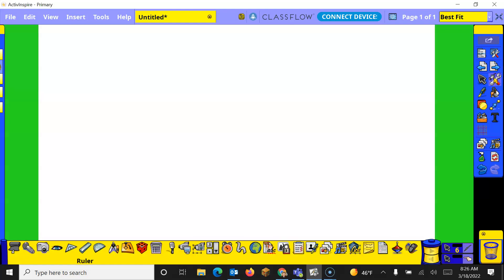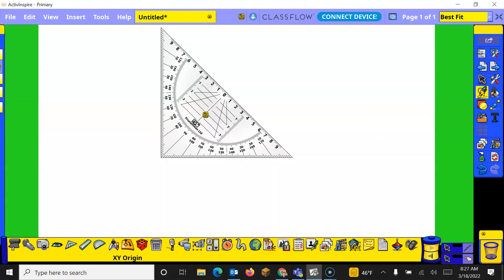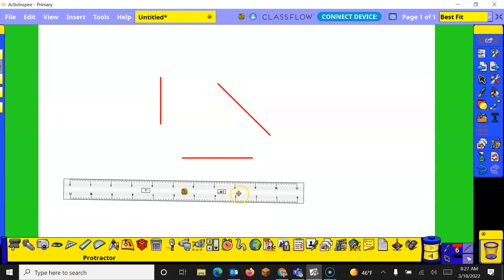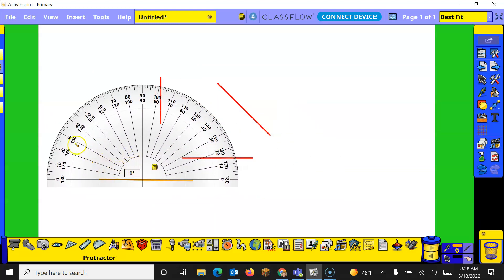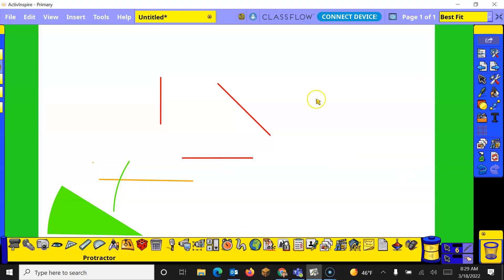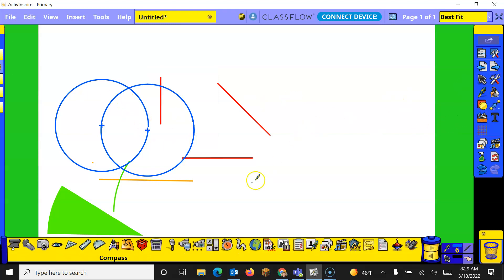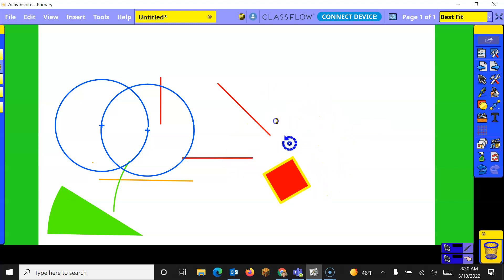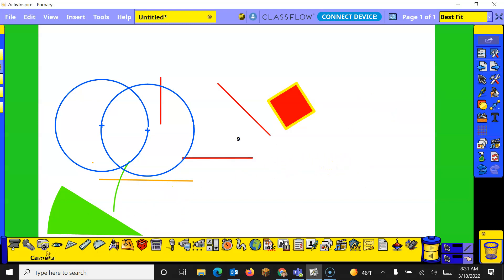Math Tools ActivInspire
Created 3/22